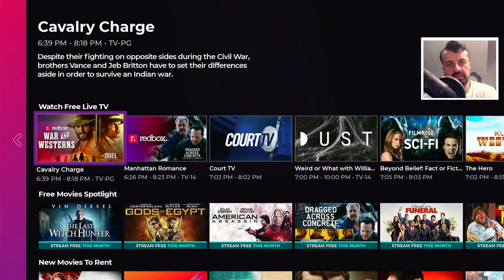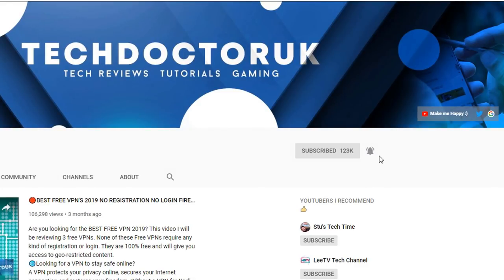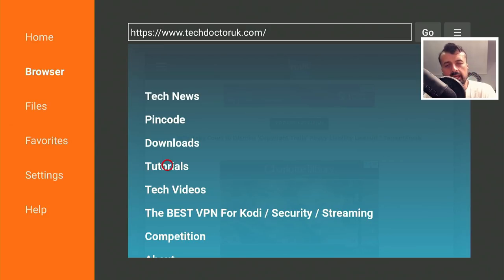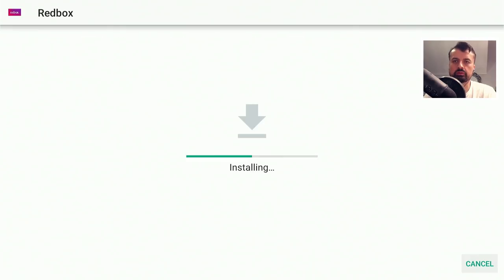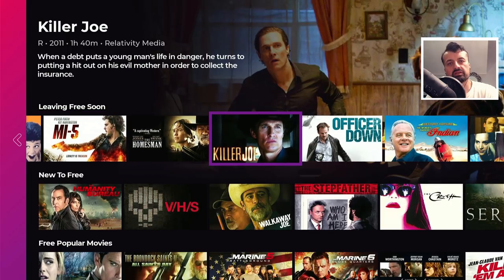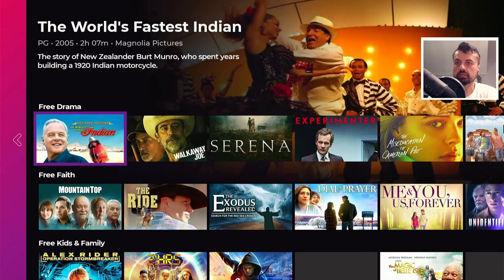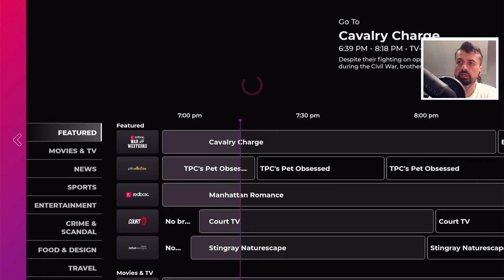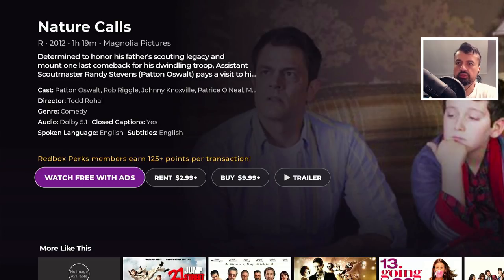🔴NEW STREAMING APP HAS EVERYTHING (NO REGISTRATION)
A new application which has lots of movies and tv shows, works great on Firestick and Android TV devices. Application is available direct on the Amazon and Google play stores.